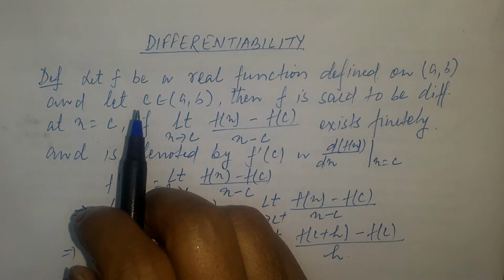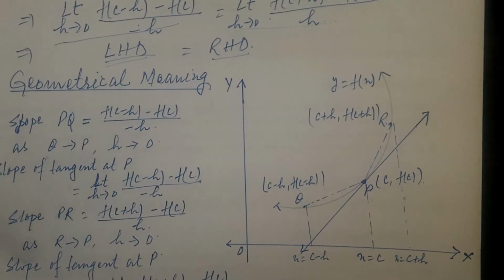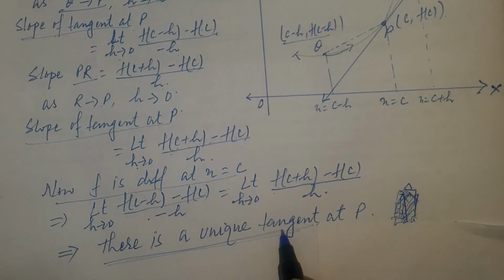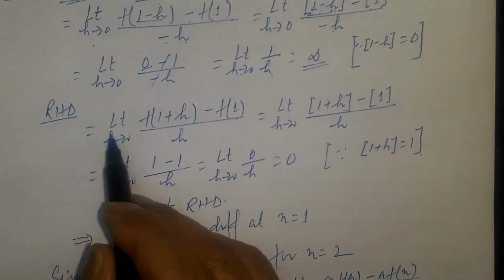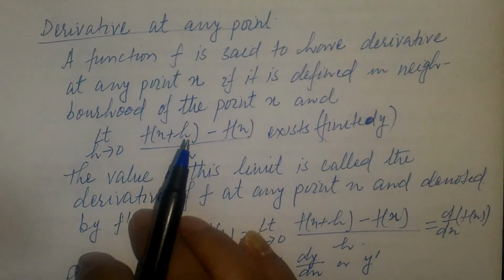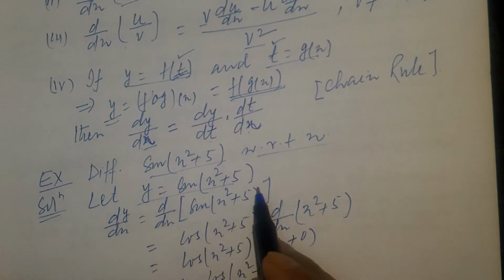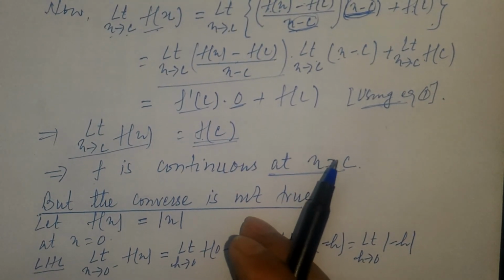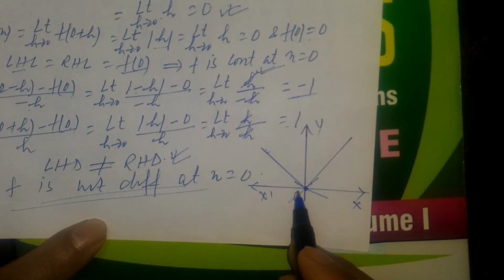Differentiability of function